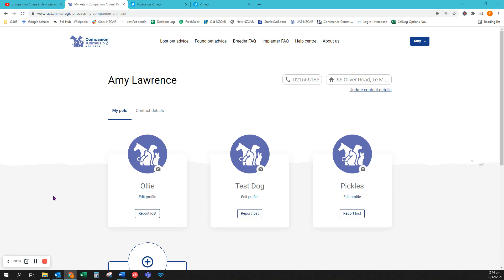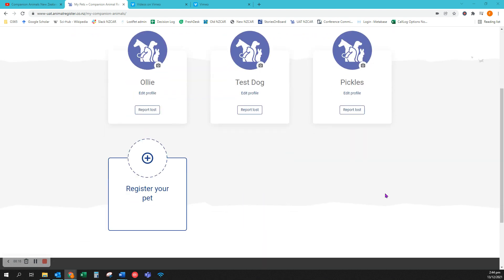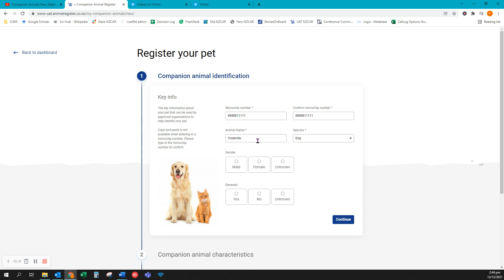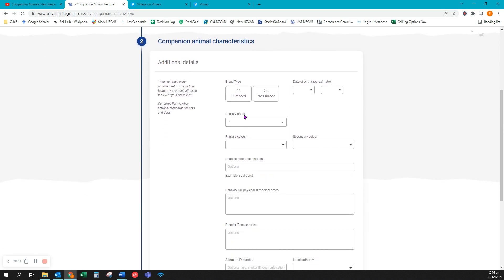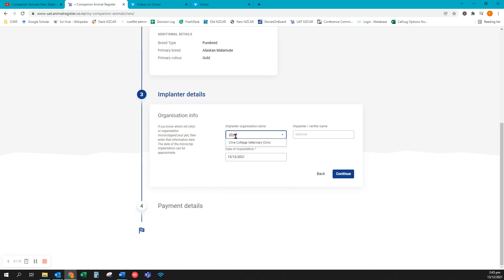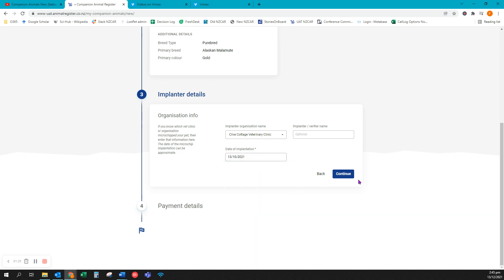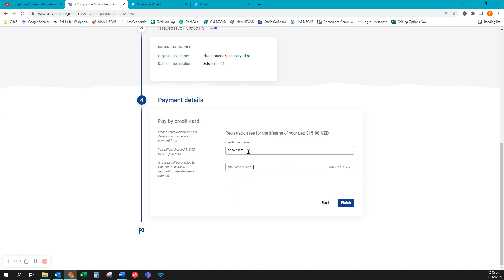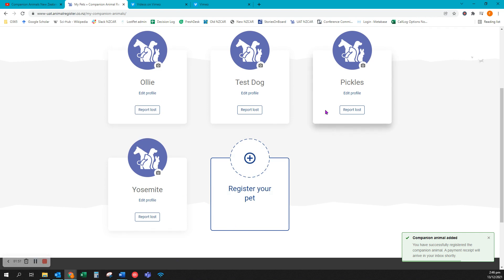Guardians: Existing guardians registering new animal